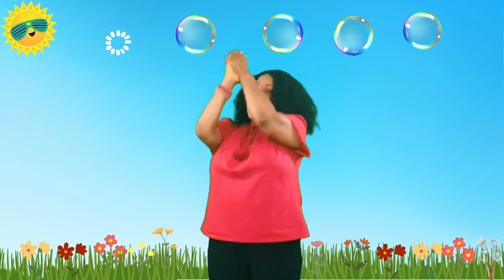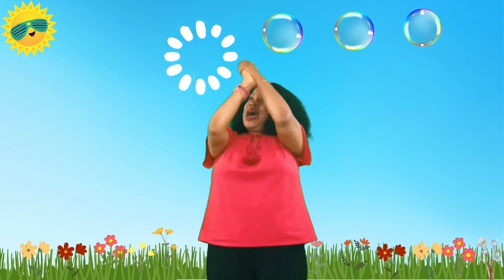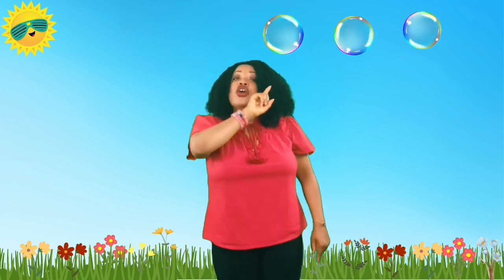Five Little Bubbles Song| Fun Song for Toddlers and Preschoolers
Hi everyone! Five Little Bubbles is a song that I wrote and I'm happy to share it as the first video of my new series, Music Time with Miss Kym, specifically created for 2 and 3-year-olds. The songs in this series are both original and reimagined. Children love playing with bubbles and the thrill that comes from popping them. Five Little Bubbles is fun and simple to sing in the classroom, at home, or anywhere!

Kymberly Stewart, a.k.a. Miss Kym, is a GRAMMY nominated singer, songwriter, musician,  and early childhood music educator from Los Angeles, CA. Her music is upbeat and interactive, promoting positivity and celebrating childhood over a soundboard of jazz, gospel and soulful pop sounds. With age appropriate lyrics that children can identify with and sophisticated music that parents and caregivers can appreciate, she creates a musical experience that the entire family can enjoy together.

Five Little Bubbles Floating in the Sunshine
by Kymberly Stewart
I take my hands and go pop!
Four little bubbles..
Three...etc.

Follow Me @kymberlystewartmusic on Instagram & Facebook